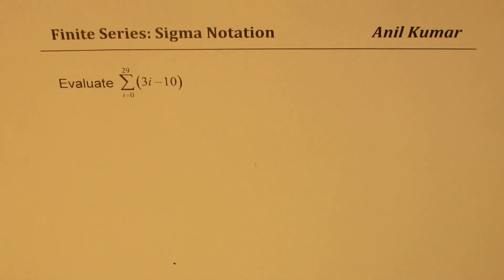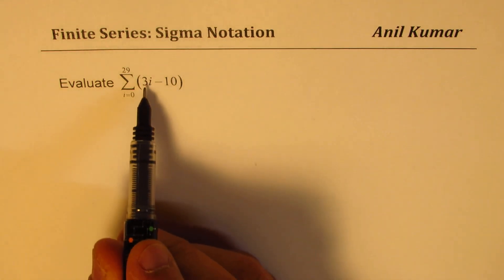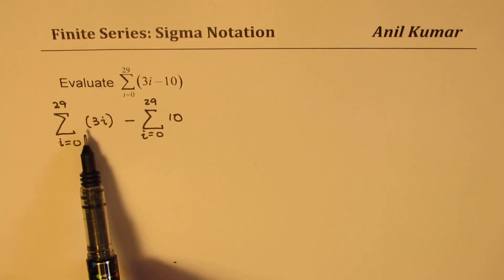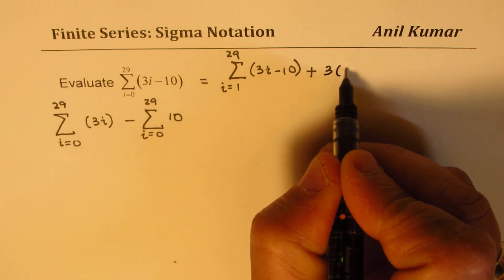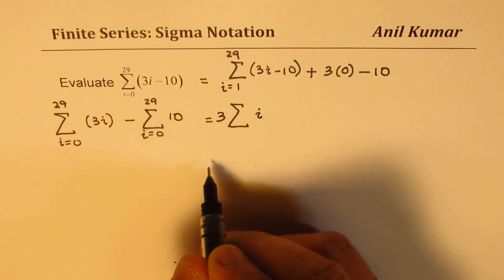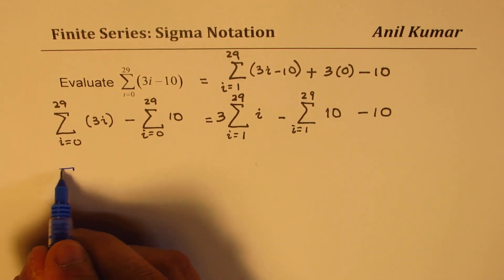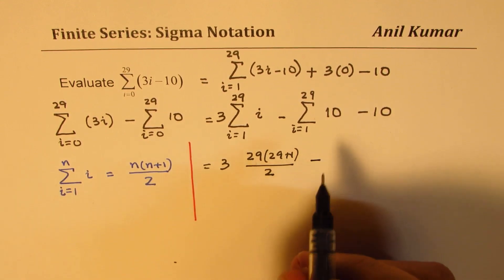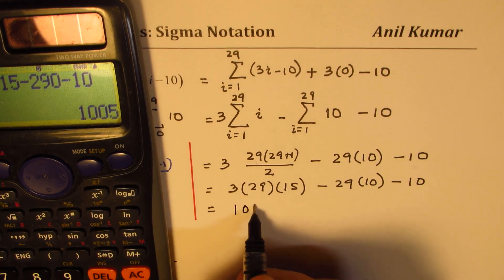Evaluate Sum of 3i - 10 Finite Series with Sigma Notation | Grade 11 | IITJEE